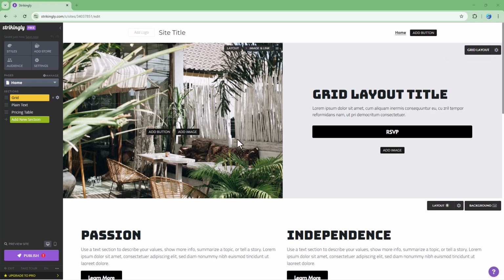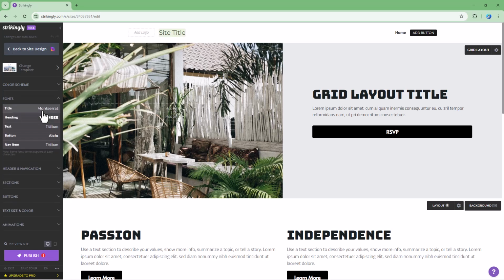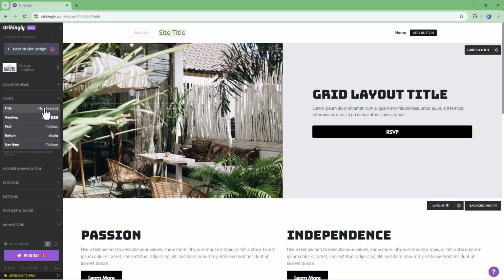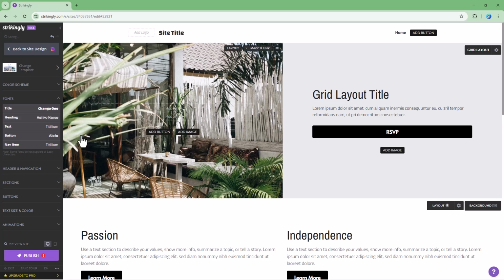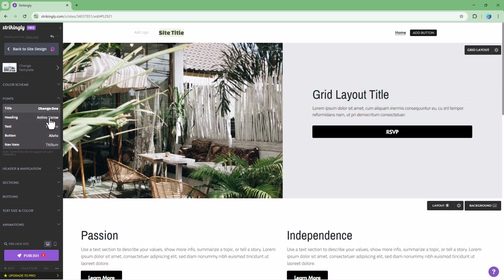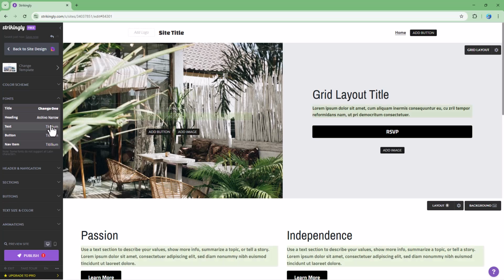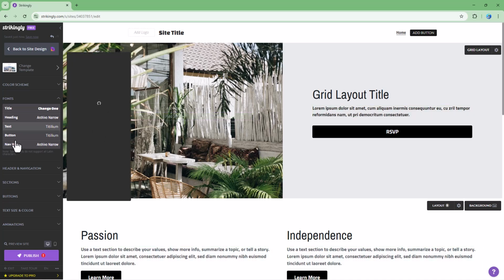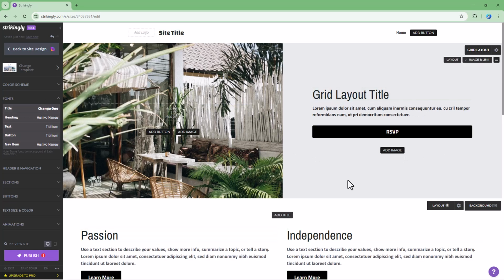Strikingly - Lesson 19 - Changing Fonts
In this tutorial, we’ll explore Strikingly, an easy to use website builder for creating modern websites without coding.